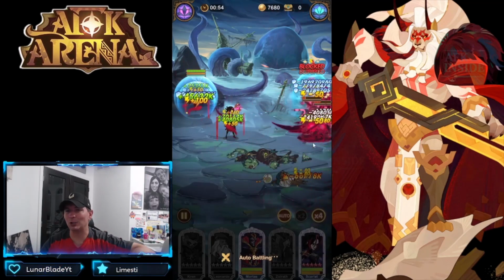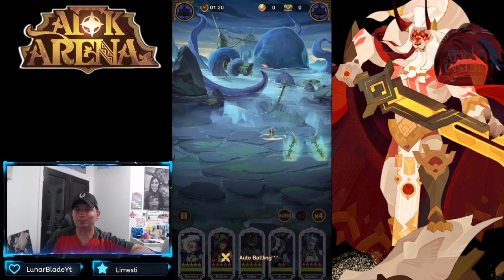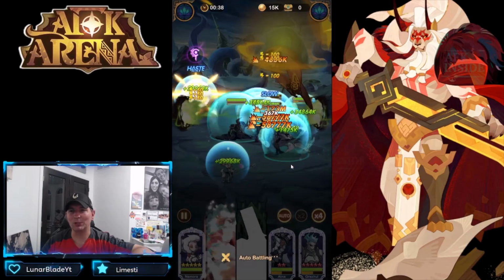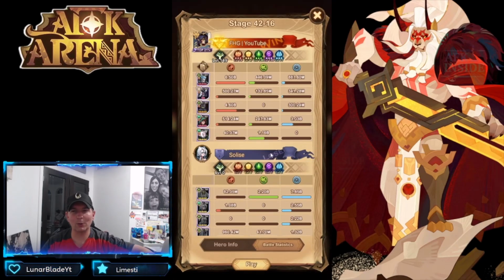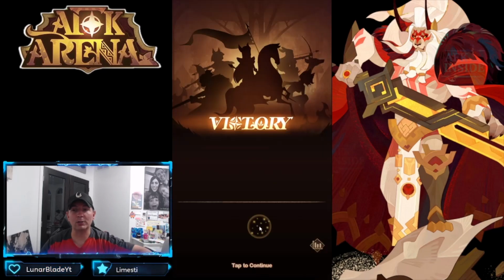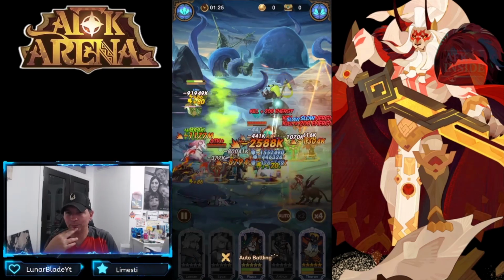LEVEL DEFICIENCIES ARE GETTING HIGH! [FURRY HIPPO AFK ARENA]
It might be slow progress but were moving!